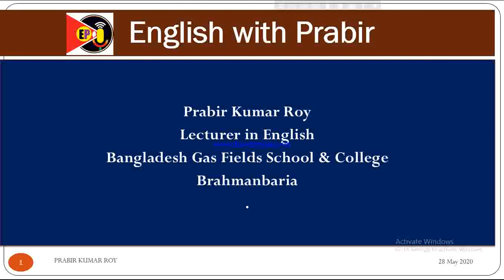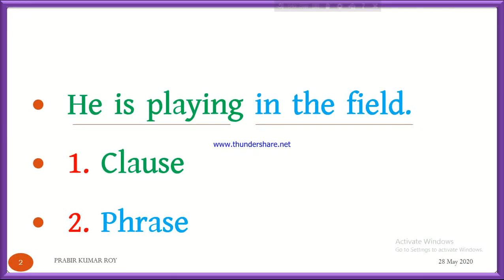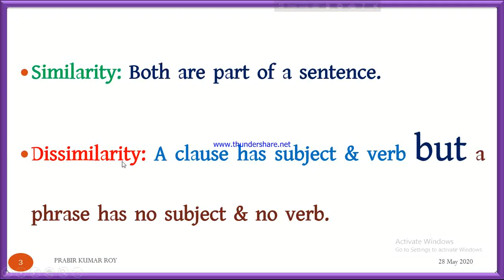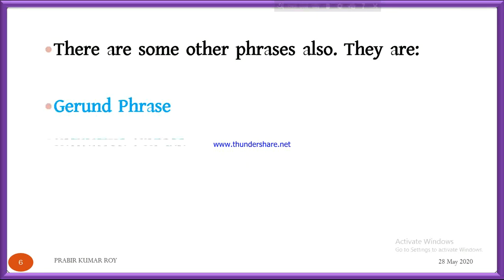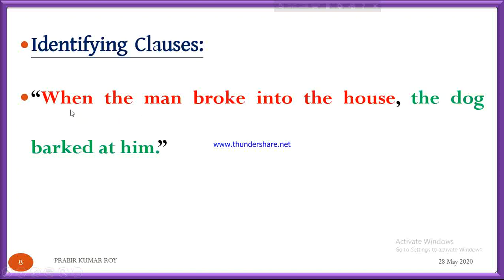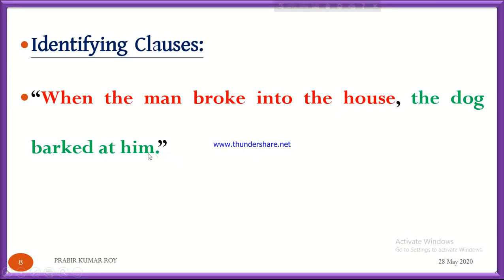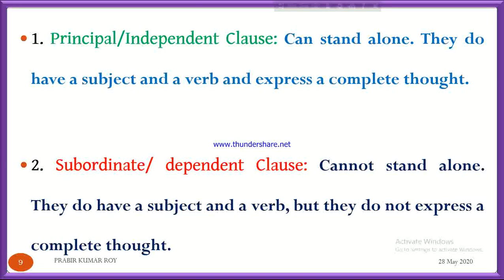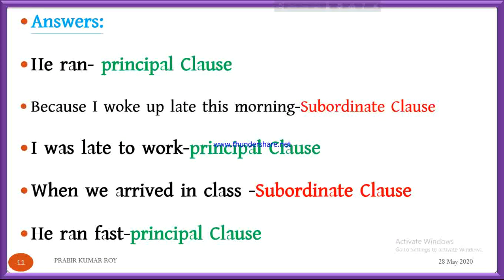Phrases & Clauses | A Guide to Phrase & Clause| How to identify Phrase & Clause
This video will help the learners to know about what phrases & clauses are, their types & their usage in sentences. Hopefully believe that the learners will be benefited. Hope for the best. Have a great time while watching the video on "Phrases & Clauses".

Phrase: Words can be grouped together, but without a subject or a verb. This is called a phrase.
A phrase has neither subject nor verb, it can’t form a ‘predicate’. Phrases can be very short – or quite long. Phrases can’t be used alone, but you can use them as part of a sentence, where they are used as parts of speech. The words work together as a "unit.

Two examples of phrases are: “After dinner” & “Waiting for the rain to stop”.
There are many different types of phrases. Main five kinds of phrases: Noun phrase, Verb phrase, Adjective phrase, Adverb phrase, Prepositional phrase.

A clause is a group of words that does have both a subject and a verb. Some clauses are independent, meaning that they express a complete thought. An independent clause is the same as a complete sentence. Some clauses are dependent, meaning that they cannot stand alone. They do have a subject and a verb, but they do not express a complete thought. Another word for dependent is subordinate.
An example of a subordinate clause is “When the man broke into the house”
An example of an independent clause is “the dog barked at him”

Prabir Kumar Roy
Lecturer in English
Bangladesh Gas Fields School & College
Brahmanbaria, Bangladesh.